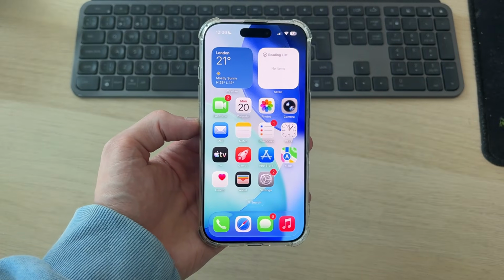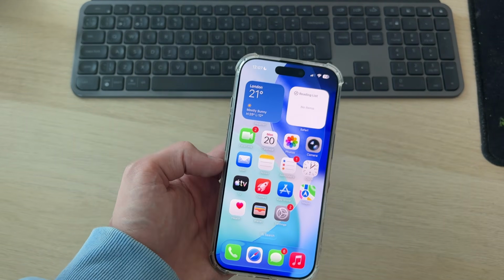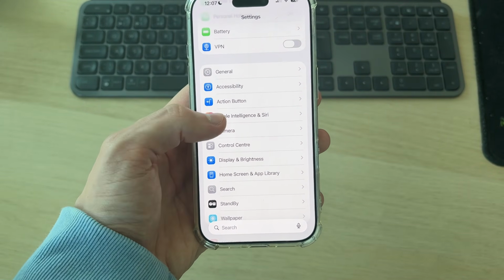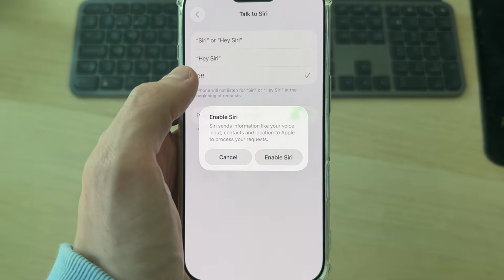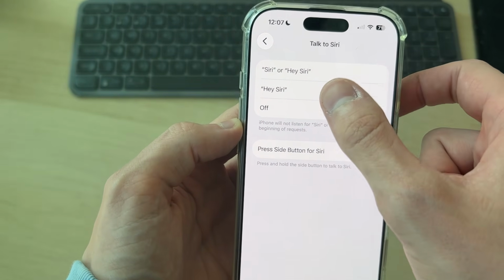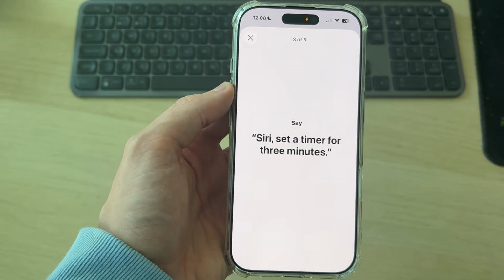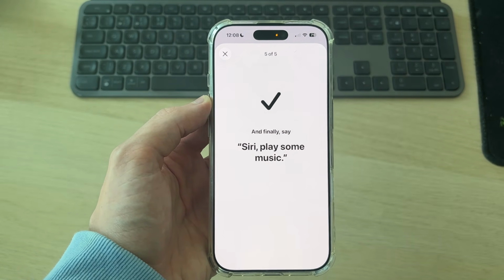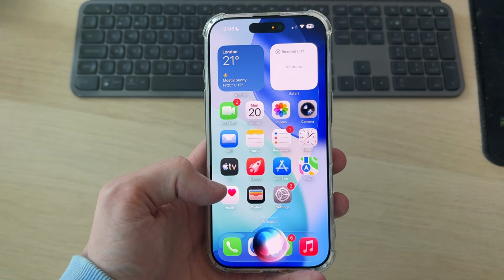How To Enable Siri On iPhone - Tutorial